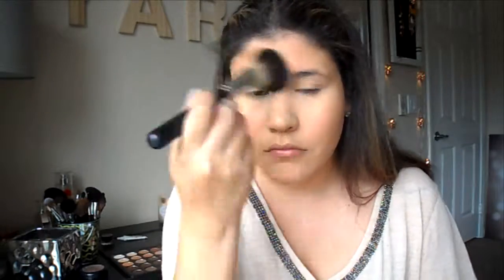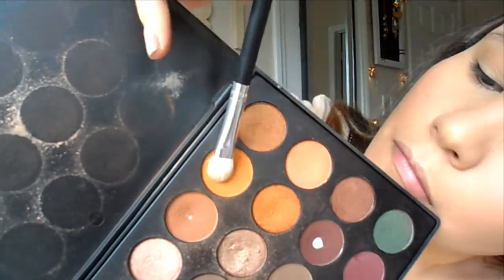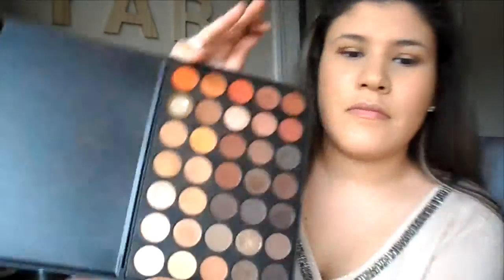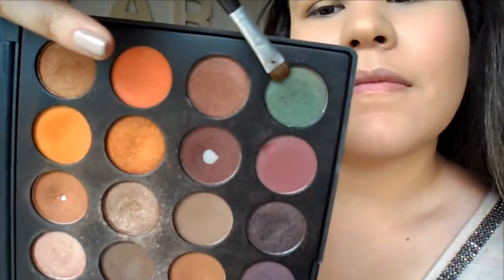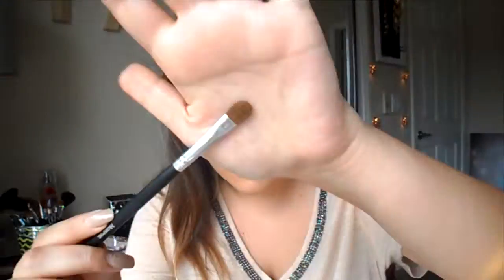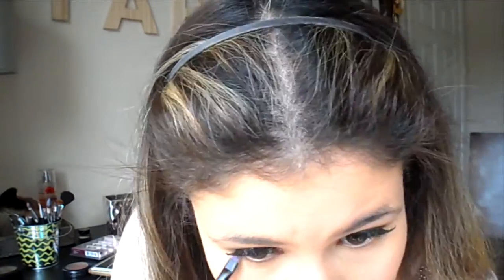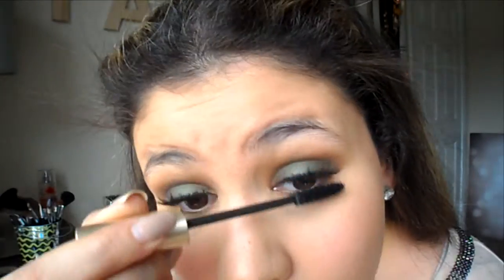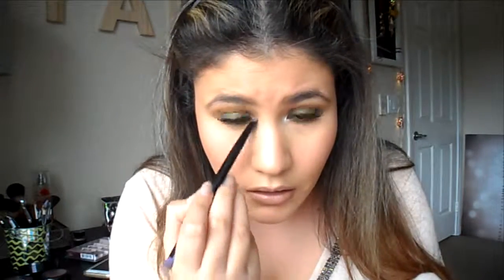Green Smokey Eye ♡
OPEN ME! ♡♡♡

RBFQUEENS FOR LIFE ♡
Haha, hope I'm not the only one with the Resting B* Face!

PRODUCTS I USED:

EYES:
Morphe 35O Pallete
Morphe Jaclyn Hill Favorites Pallete
MAC Nylon (inner corner)
L'Oreal Brow Stylist

Morphe Brushes

FACE:
Revlon Color Stay Matte Powder in Pale
MAC MSF SunPower
MAC Blush LoveJoy
Highlight: EyeShadow from Morphe 35O Pallete

LIPS:
MAC StripDown
MAC Yash Matte Lipstick.

Leave me requests for my upcoming videos!
andddddd a thumbs up 😏